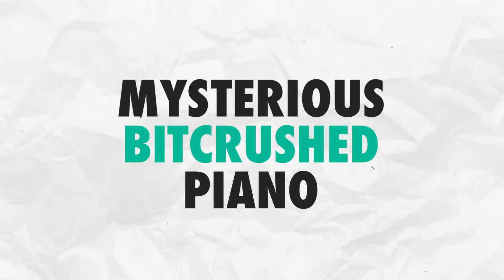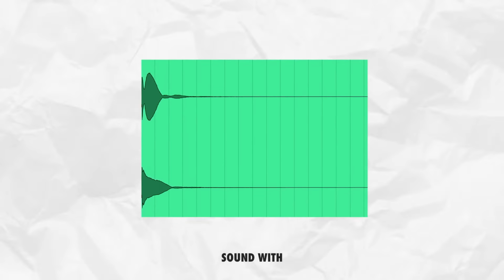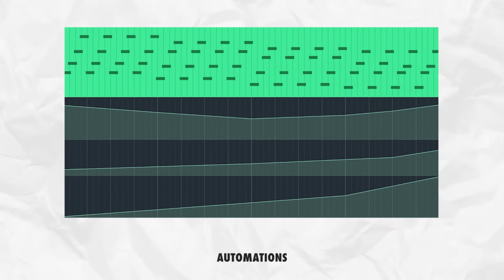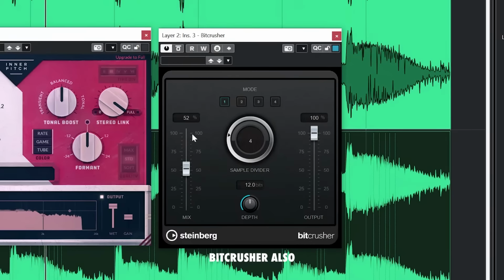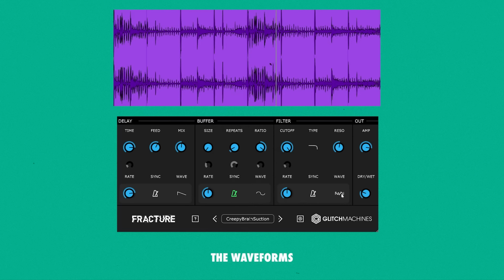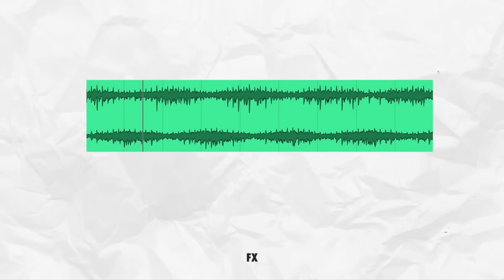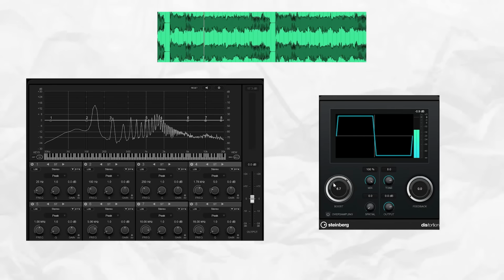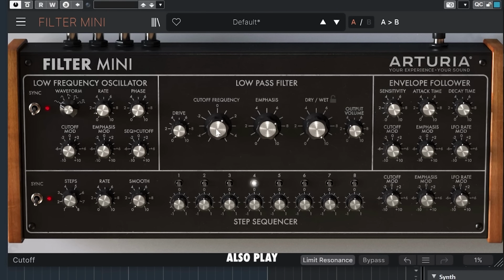26 sound design tricks for making INDUSTRIAL MUSIC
26 sound design tricks for making INDUSTRIAL MUSIC

Today I'm showing you my favorite sound design tricks for making industrial music. These are the tricks I use the most to make industrial music just like Nine inch nails, Rammstein, Ministry, KMFDM or Front Line Assembly. Tricks used by music producers and sound designers.

Chapters:
0:00 - Intro
0:09 - Mysterious bitcrushed piano
0:51 - Distorted reverb drums
1:28 - Instant retro vibe
1:50 - Guitar FXs
2:10 - Humanize your sounds
2:33 - Reverse sounds
3:06 - Reverb sweeps
3:33 - Pitch modulations
4:19 - Creative EQs
4:54 - Multiple delays
5:23 - Creative automations
6:15 - Sidechain rhythms
6:52 - Octave doubling
8:57 - Time stretching
10:11 - Percussive synth
11:03 - Unusual plugins
12:01 - Vocoded synth
12:54 - Percussive sounds
13:33 - Otts overload
14:22 - Multiband FXs
15:41 - Noise drones
16:34 - Creative layering
17:14 - Moving distortion
18:12 - Vocoded drums
19:00 - Ghost reverb
19:42 - Distorted filter

sound design, sound design tricks, sound designer, music production tricks, music production tips, music producer, tips and tricks